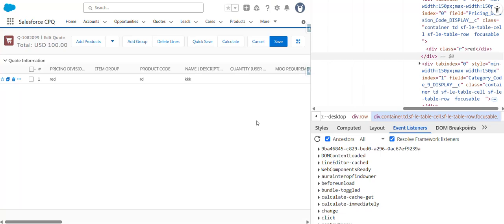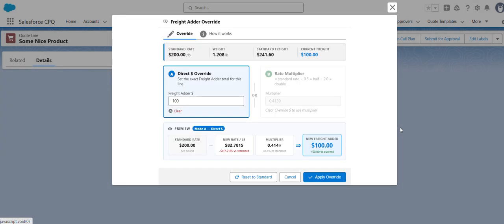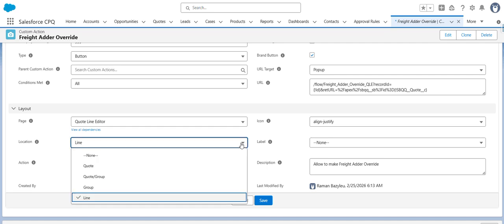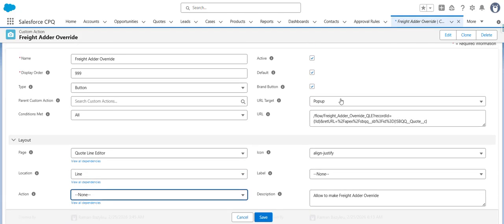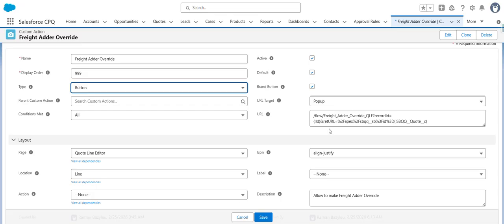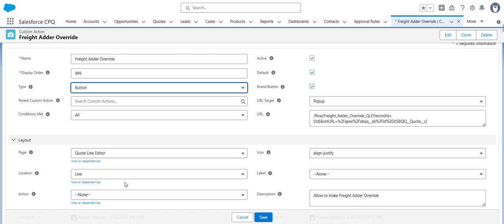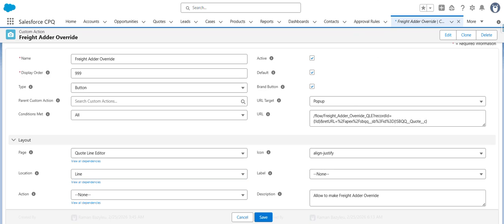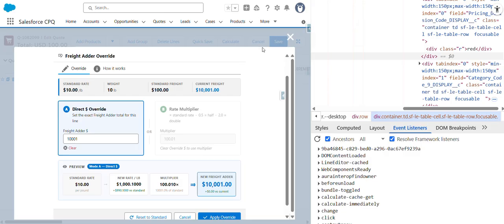Salesforce CPQ QLE Action with Merge Fields and Custom LWC